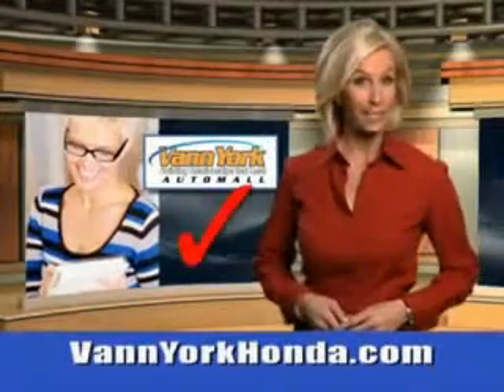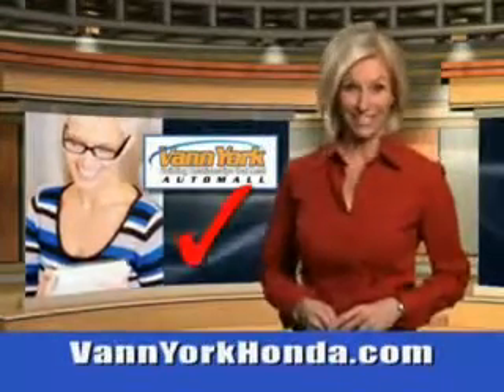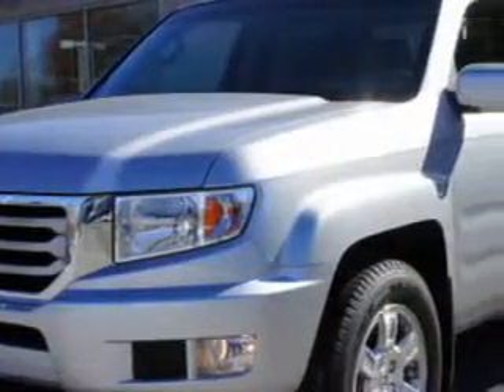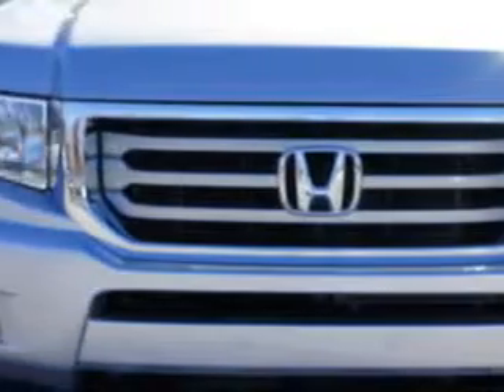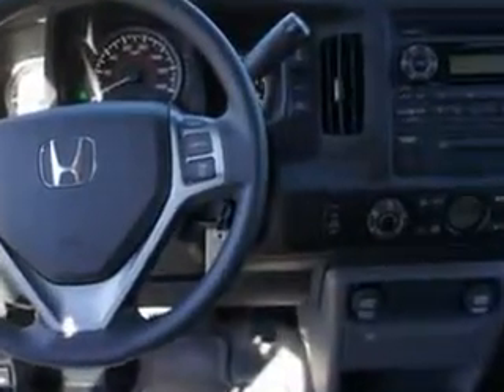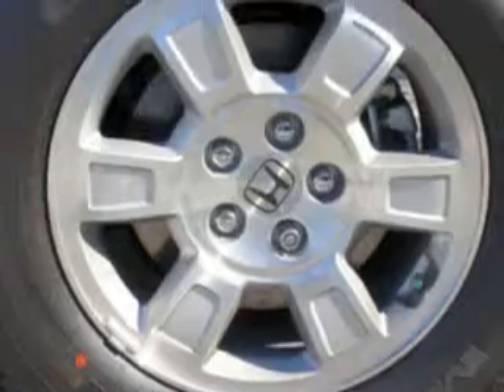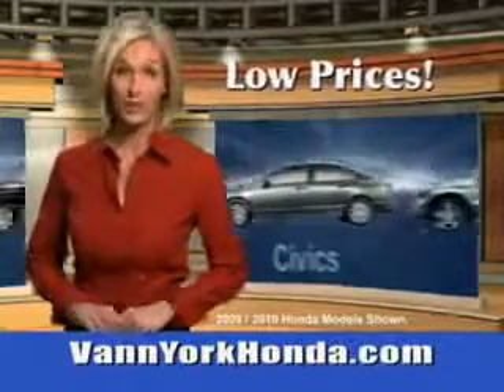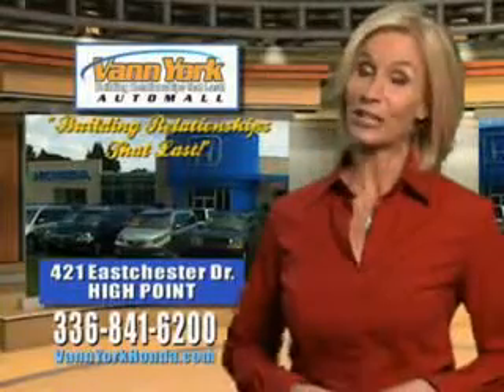Used 2012 Honda Ridgeline 4DR RTS Greensboro, Winston Salem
New 2012 Honda Ridgeline 4DR RTS Greensboro, Winston Salem High Point, Kernersville NC Vann York, Vann York Auto Mall knows you want more than just a car. you have a purpose for your vehicle. you will love this Alabaster Silver Metallic 2012 Honda Ridgeline, equipped with a 6 Cyl. engine. enjoy an impressive 21 miles to the gallon on this utility truck with features like privacy glass, auxiliary audio input, on steering wheel audio and cruise controls, windshield wiper heater, Tire Pressure Monitoring System, multifunction display, auxiliary transmission oil cooler, trailer wiring, overhead console, and much more. Get where you need to go, enjoy the drive, and have peace of mind in this 2012 Honda Ridgeline. see us at Vann York Auto Mall today!

vin- 5FPYK1F47CB003360

422 Eastchester Dr.